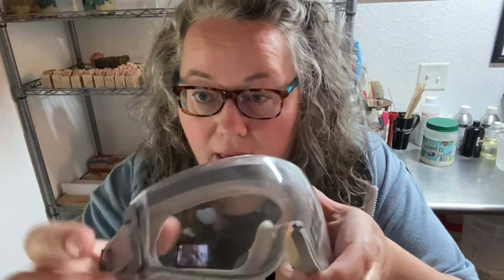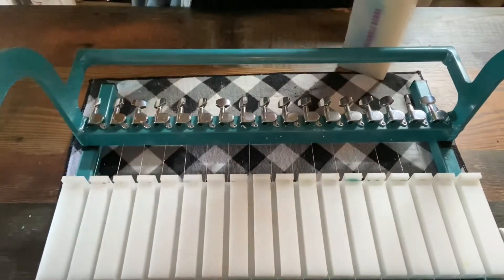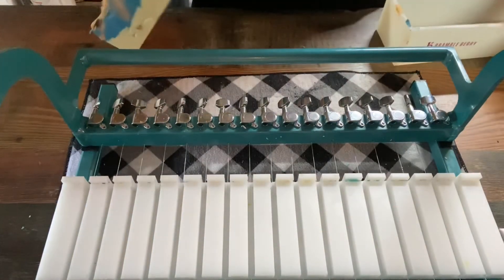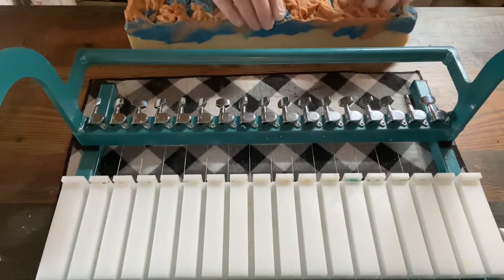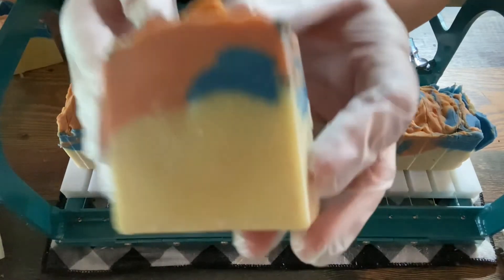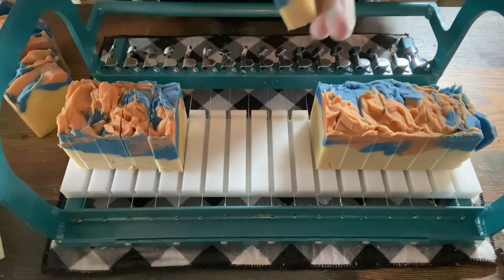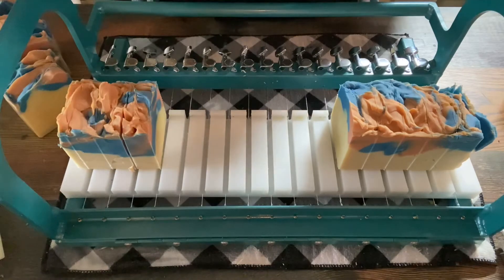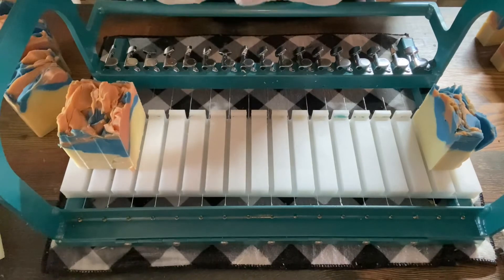I got lye in my eye! My First soap making accident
I’m sharing today about an accidental injury I received thanks to not following proper cold process soap making safety protocols.

Here is a great video from Anne Marie @ Bramble Berry

And a nice book on Amazon if you prefer that.